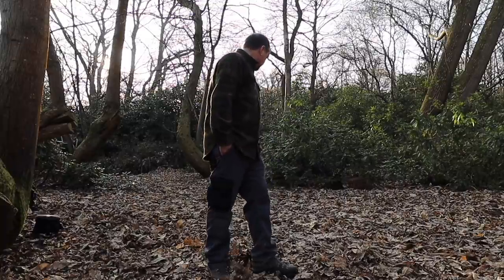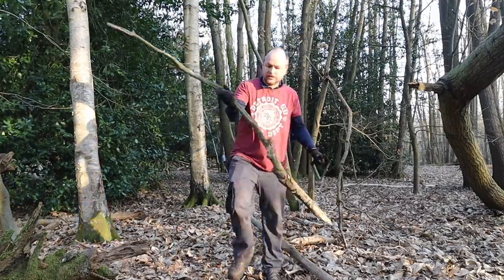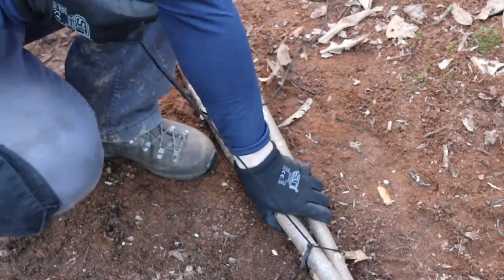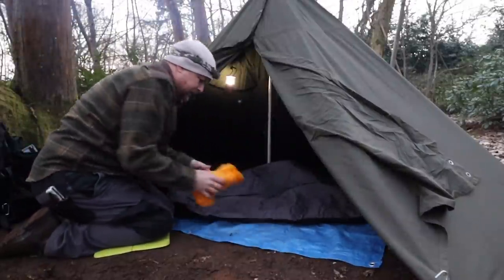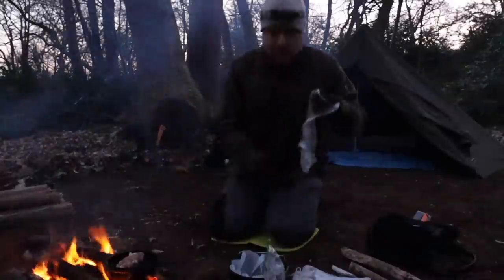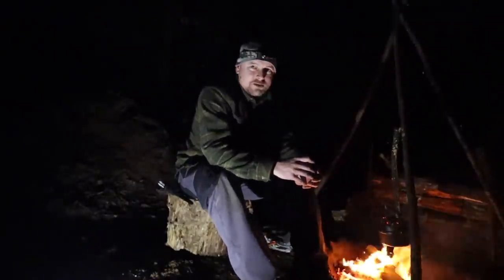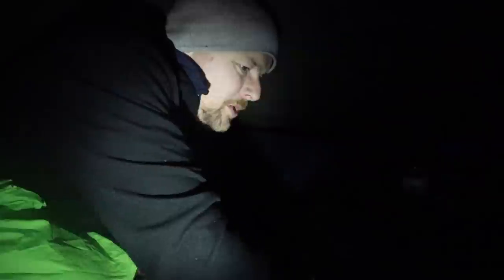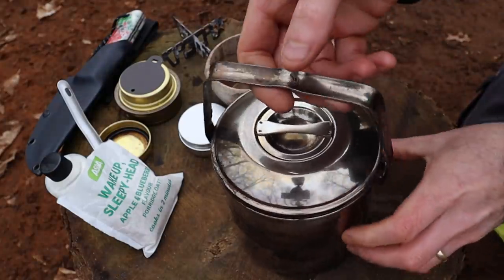Camping Alone in the forest in a Canvas Tent | Bushcraft Skills | Dutch Oven Cooking | Solo Camping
Camping videos are back on the channel!
Thank you for sticking with me through the Lockdown period.

This week I am out camping alone in the forest, I took a canvas tent in the form of a Polish Lavvu, I also brought out a dutch oven for cooking over the camp fire. practiced some bushcraft skills, I made a fire pit, fire reflector, cooking tripod, brushed up on knife and axe work and then sat back for a very relaxing wild camping experience.
I hope you enjoy the film.
Dan